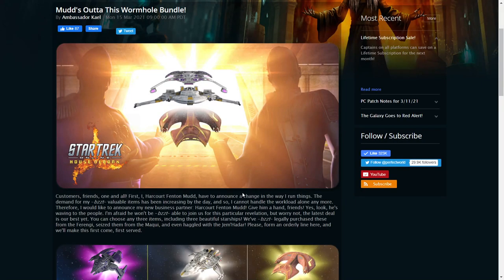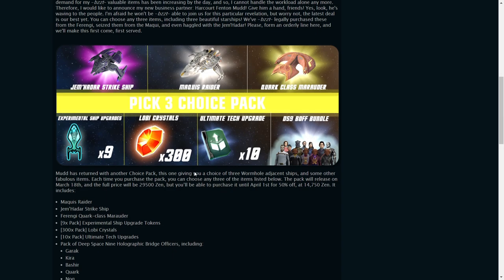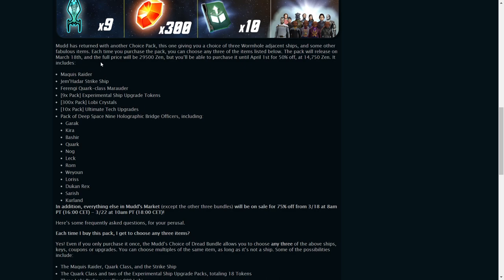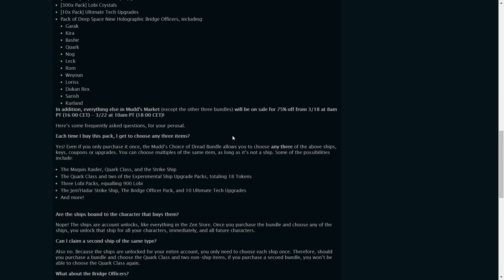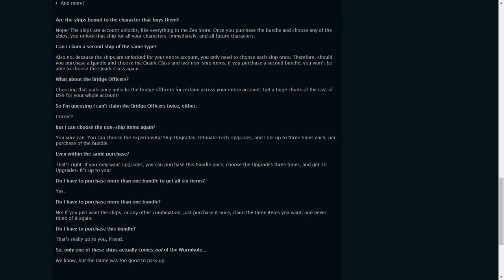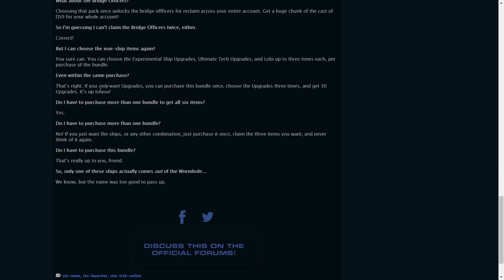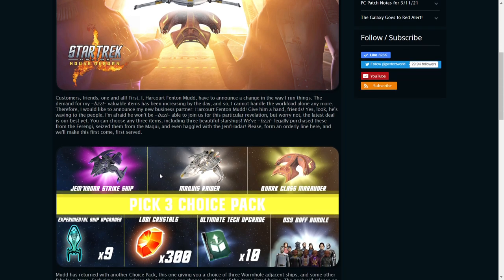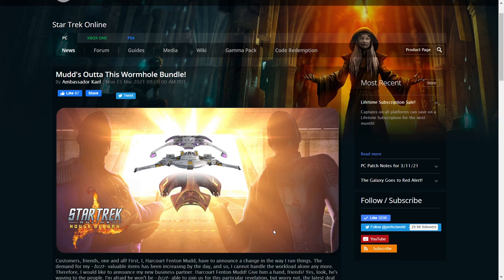Is Mudd's Outta This Wormhole Bundle Worth It?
In this video, I give my overview of the newly announced Mudd's Outta This Wormhole Bundle! and whether or not it is worth your money.